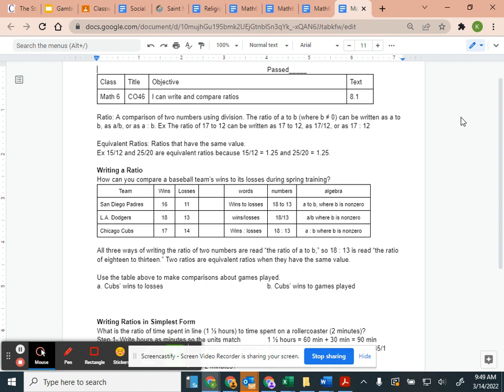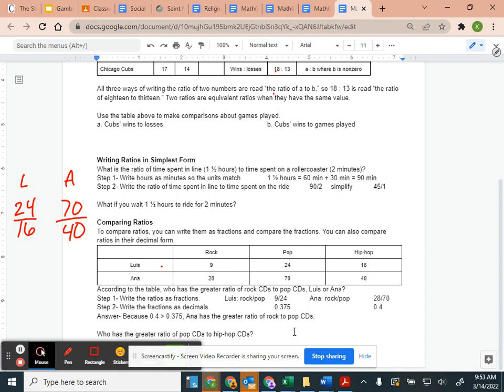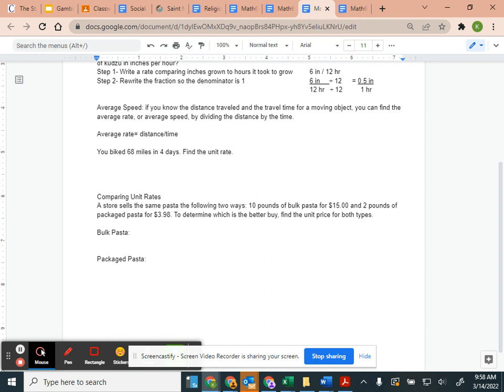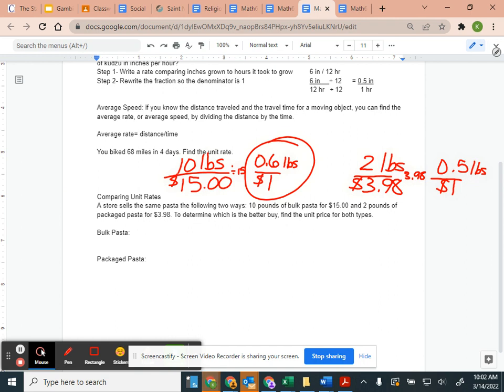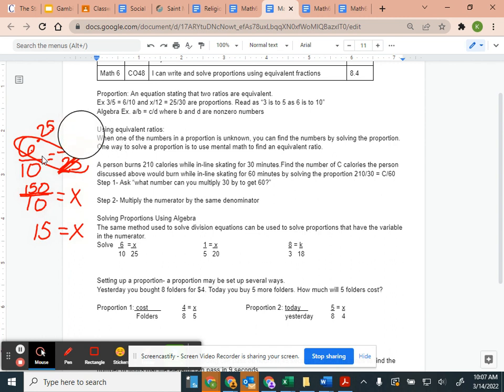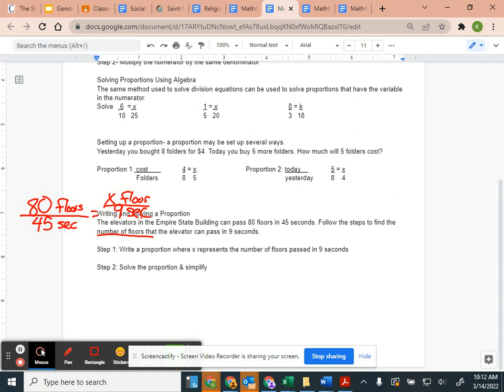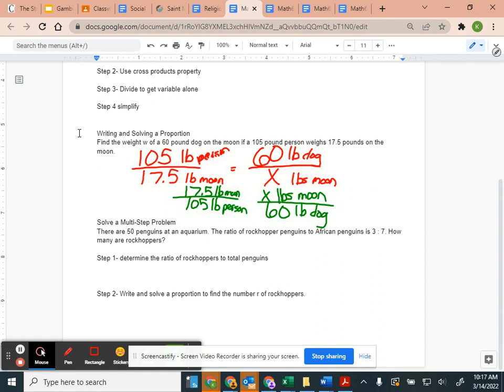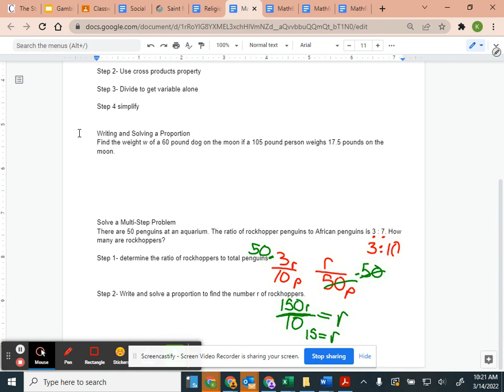3/14 Math6 Unit 8 review